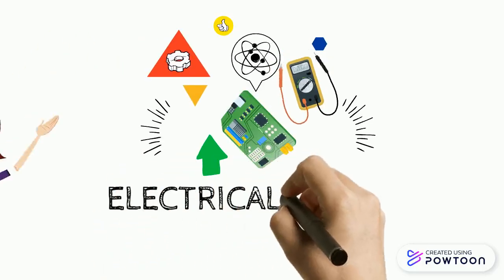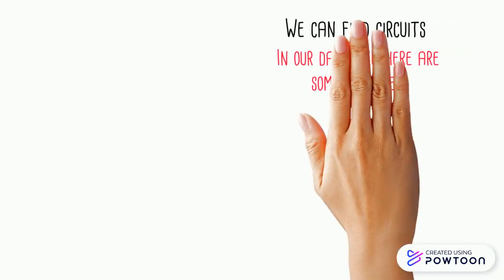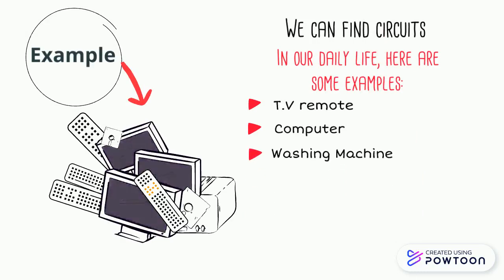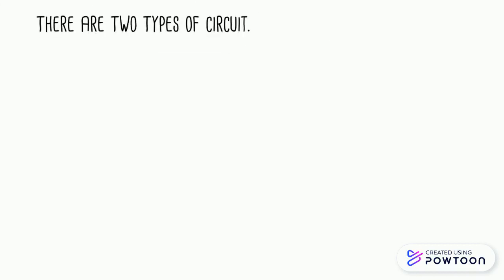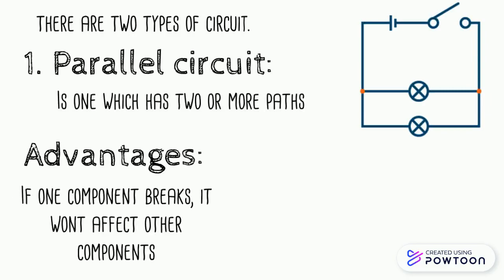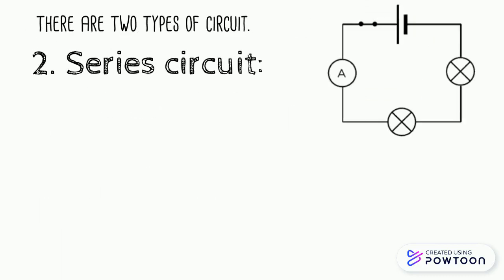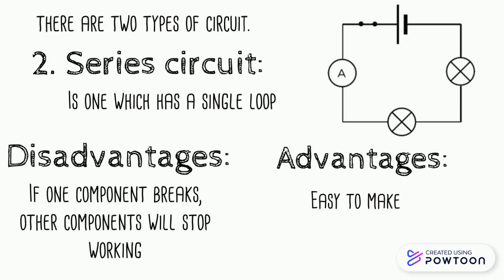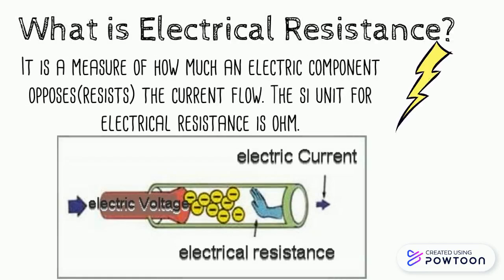What are Electrical Circuits? | Science | Electrical Resistance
Get to know more about Electrical circuit in this video.

Electric circuit, path for transmitting electric current. An electric circuit includes a device that gives energy to the charged particles constituting the current, such as a battery or a generator; devices that use current, such as lamps, electric motors, or computers; and the connecting wire. There are 2 main types of circuit, Parallel (the one which has 1 or more path) and series (one with forms 1 loop).